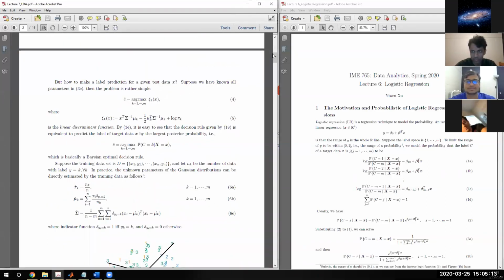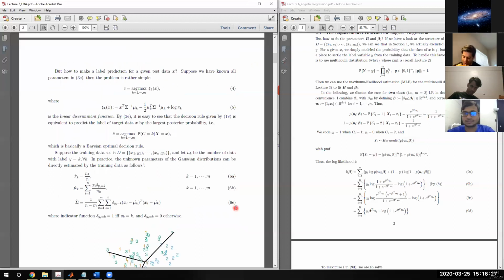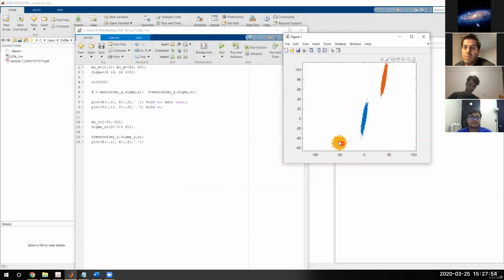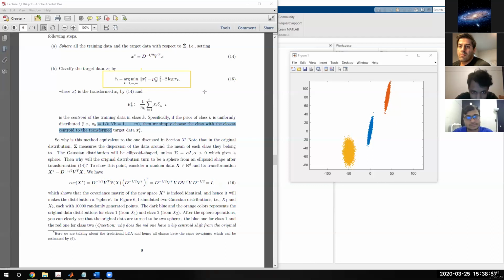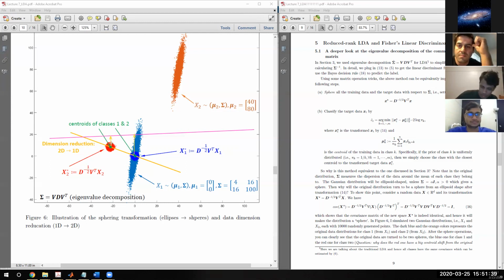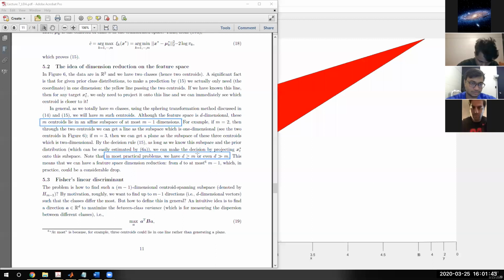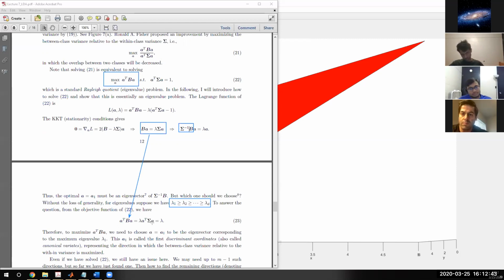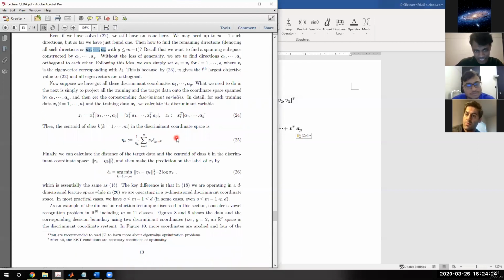IME 765 03252020, Lecture 7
IME 765 (Data Analysis & Machine Learning) taught on March 23, 2020, about Lecture 7: Linear Discriminant Analysis (LDA). The main contents are (i) the difference between LDA and logistic regression (discussed in Lecture 6), (ii) the feature space reduction technique in LDA (iii) Fisher's discriminant analysis.